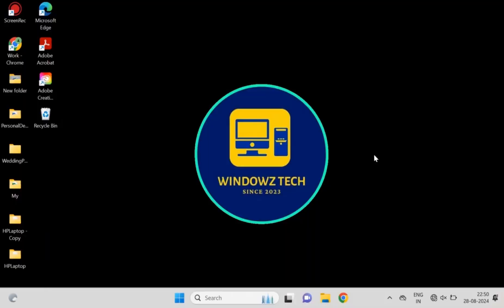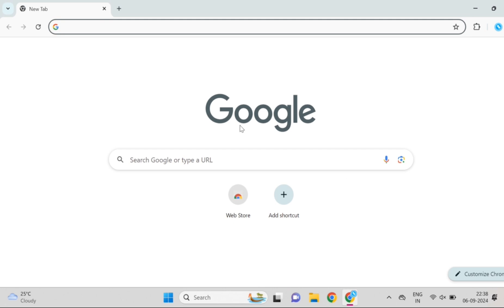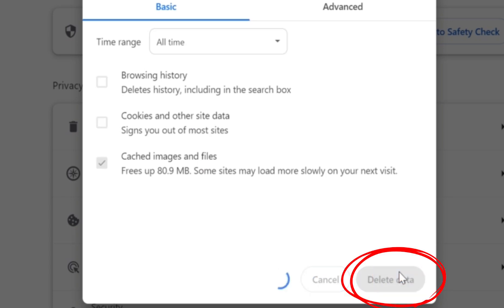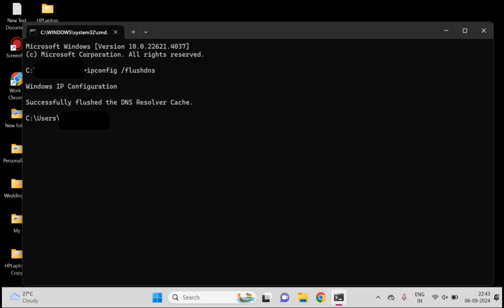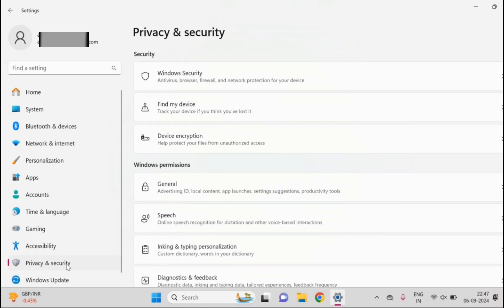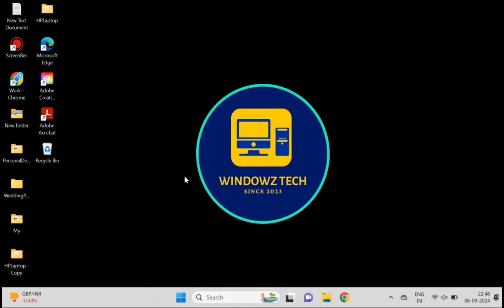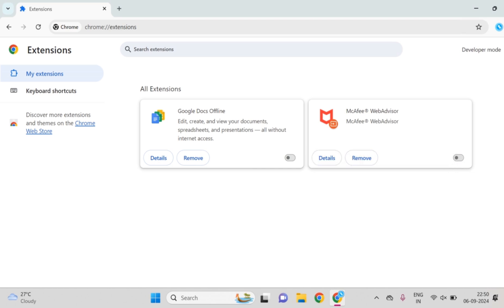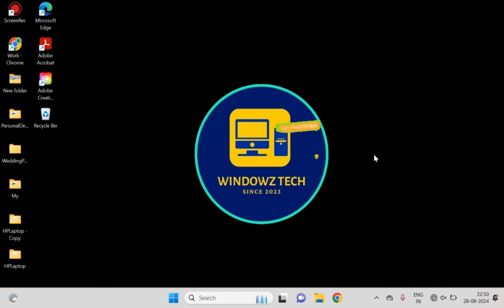How To Fix This Site Cant Be Reached ERR_CONNECTION_TIMED_OUT Error in Google chrome.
How To Fix This Site Cant Be Reached
ERR_CONNECTION_TIMED_OUT Error in Google chrome

Windowz Tech will provide you the best and easy way to fix your computer related Problems and teach you new stuff.

Describtion:

Struggling with the "This Site Can't Be Reached" ERR_CONNECTION_TIMED_OUT error in Google Chrome? In this video, I'll walk you through seven quick and easy solutions to fix the issue, from checking your internet connection to clearing the DNS cache and resetting network settings. Whether it's a pesky extension or outdated Chrome settings, I've got you covered! Watch till the end to get back online fast and easily resolve this error.

err_connection_timed_out google
chrome fix android
err_connection_timed_out in mobile
this site can't be reached
this site can't be reached problem in
chrome
android
this site can't be reached fix
this site can't be reached problem
chrome tamil
this site can't be reached windows 11
dns_probe_finished_nxdomain
this site can't be reached mobile
this site can't be reached tamil
Windows 11
Windows 10
google chrome
How to fix the err_connection_timed_out
error
Err_connection_timed_out google
chrome fix windows
error connection timed out
err_connection_timed_out google chrome fix
chrome
chrome tamil
how to fix this site can't be reached error on google chrome
network error connection timed out putty
error connection timed out chrome